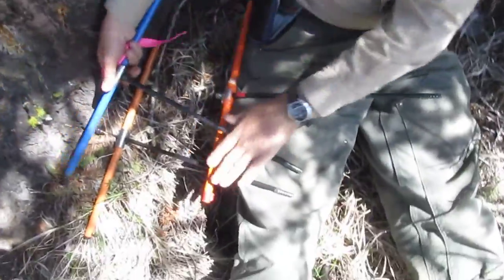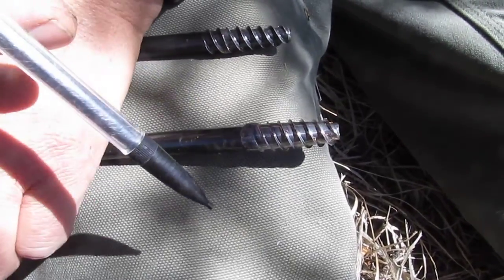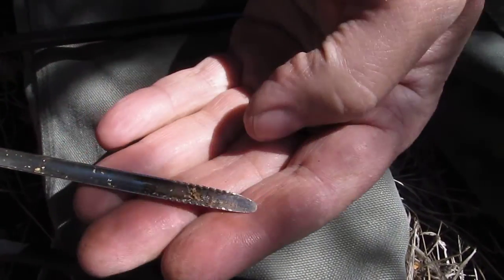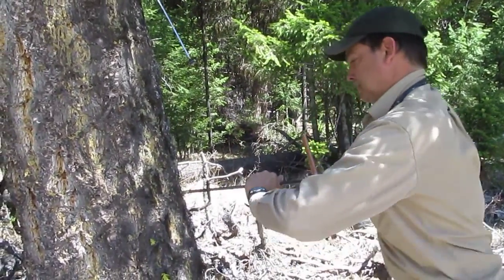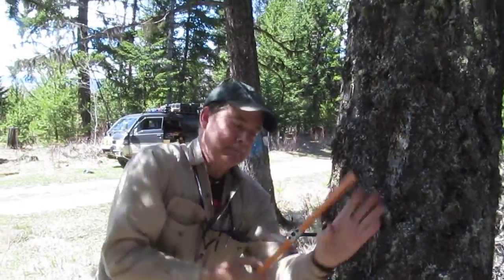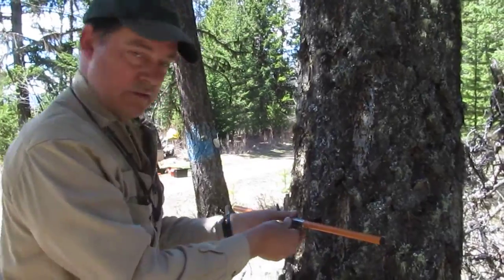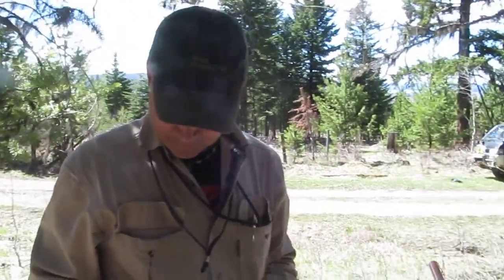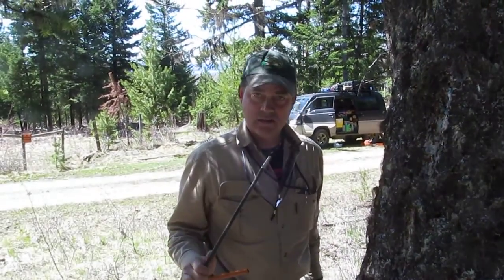Djos increment borer test and comparison to Haglof and Suunto Threads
A side by side comparison of Suunto, Haglof and Djos increment borer. Test of Djos borer in tree. Best Increment borer, EVER!